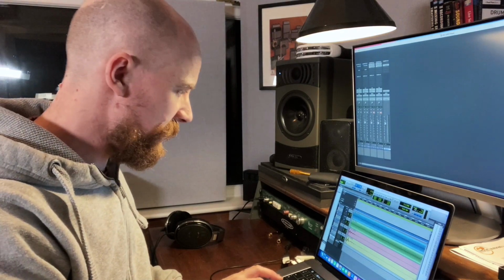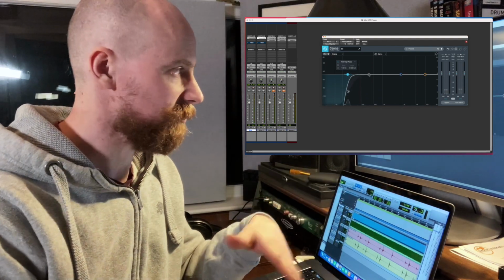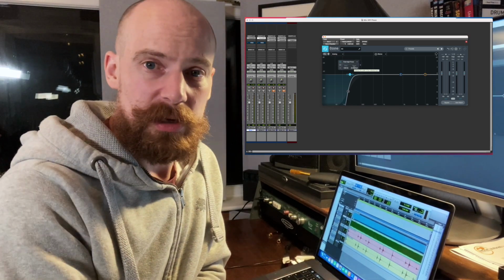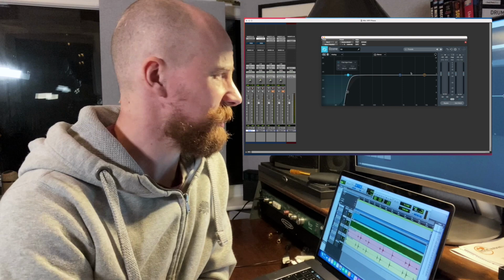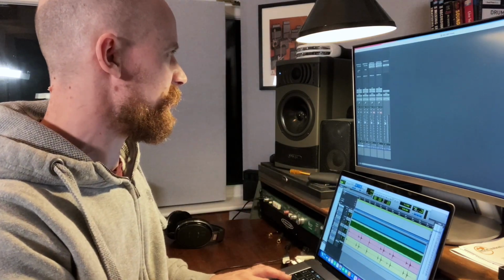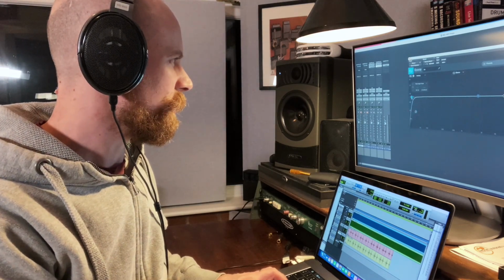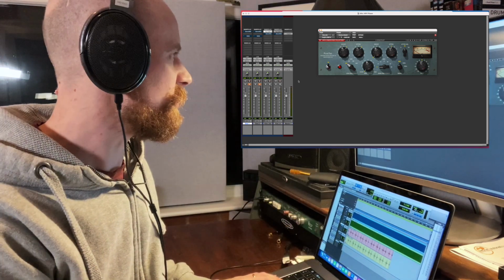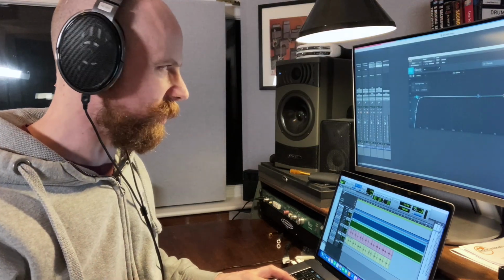Why high pass filters could be ruining you mix!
We use high pass filters all the time and they can often be a life saver but many people don't realise HPFs usually introduce a huge dollop of phase distortion. This can cause massive cancellations and undo all your hard work, especially on those precious low frequencies in the drums!

0:00 Intro
0:46 Whistle stop summary or phase distortion
2:26 Phase distortion and EQ
3:01 Sine wave demo
4:27 Compare with Linear Phase EQ
4:51 Back to analogue
5:46 Mono isn't going to cause issues but multi channel will
6:42 Kick drums demo
8:27 Summary and how to avoid these problems